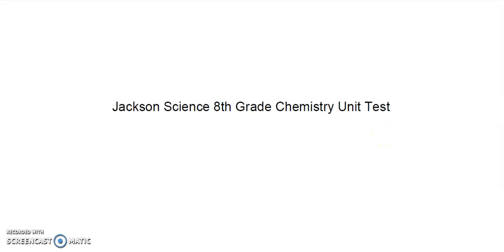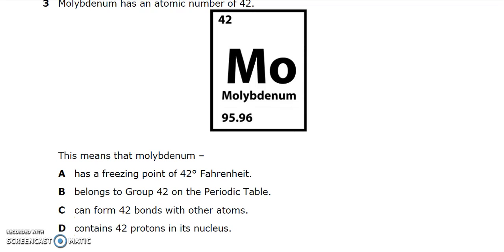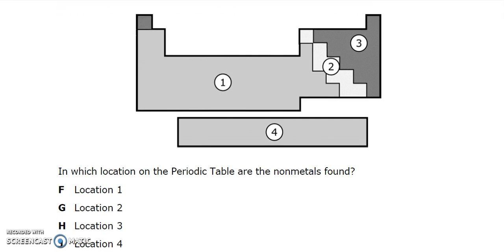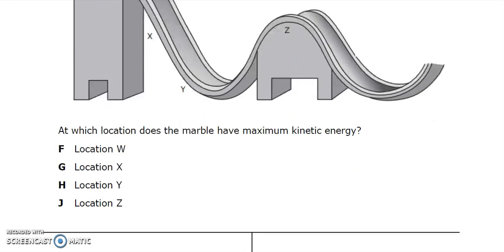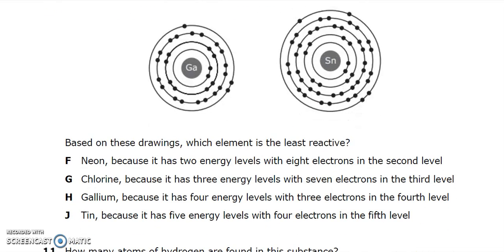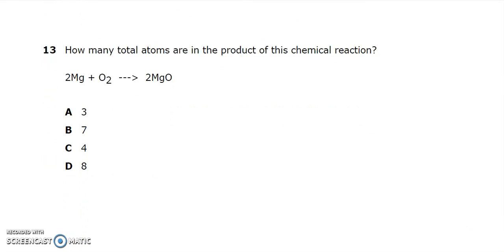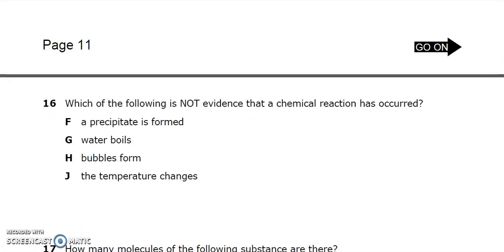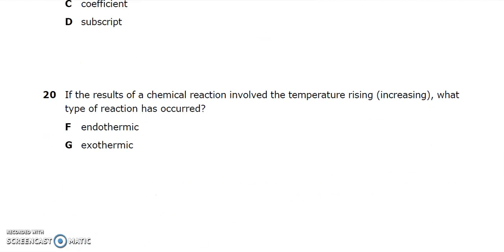Chemisty Unit Test